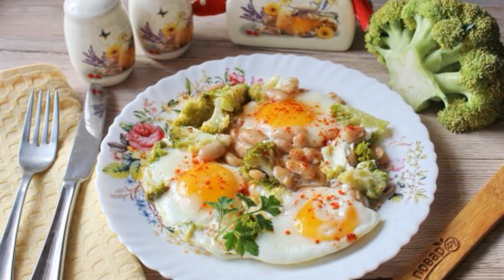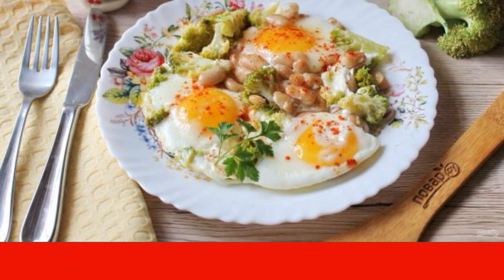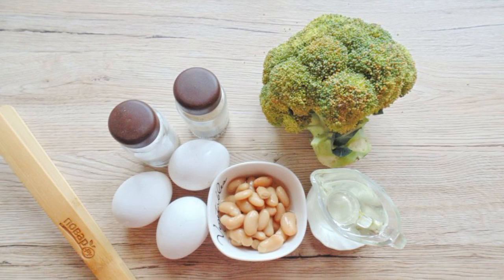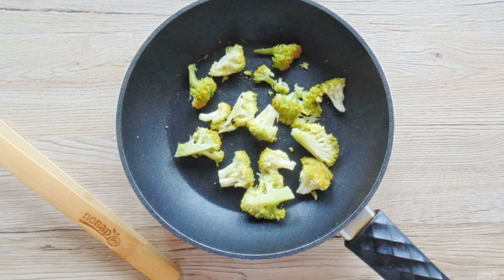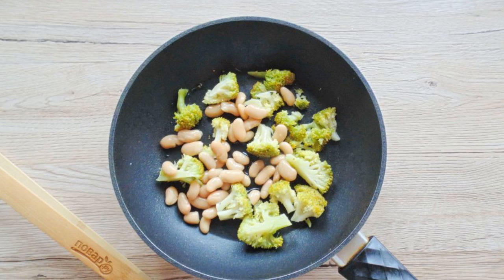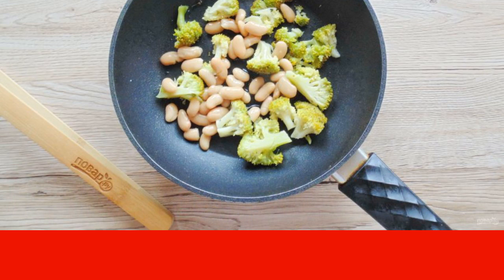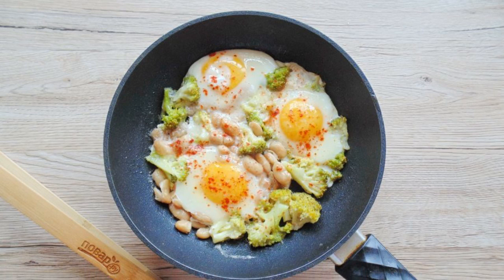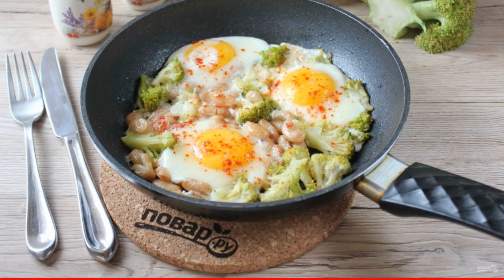Scrambled eggs with broccoli and beans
Scrambled eggs with broccoli and beans is a quick, simple and delicious breakfast. And also, it can become a light dinner. A perfect combination of vitamin vegetables with traditional scrambled eggs, which will be appreciated by your family.

Ingredients:
Chicken Egg — 3 Pieces,
Broccoli — 100 Gram,
canned beans — 100 Gram,
Salt — To taste,
Ground red pepper — To taste,
Sunflower oil — 30 Milliliters,